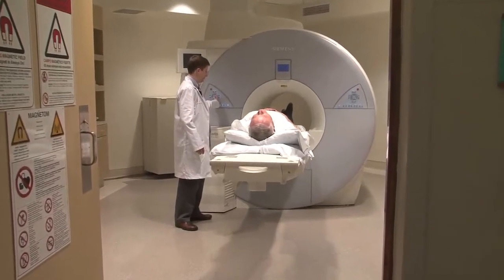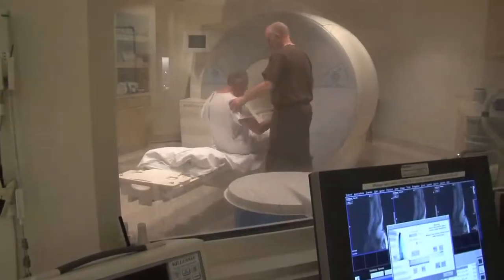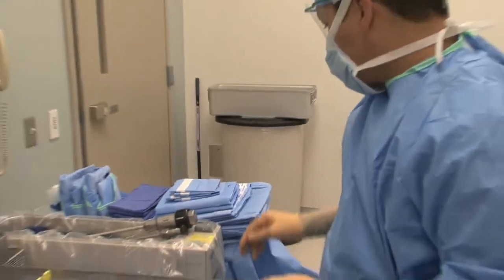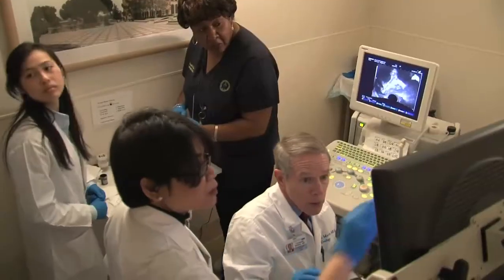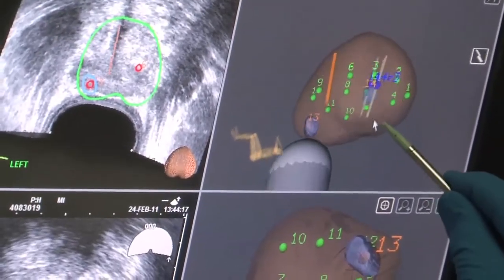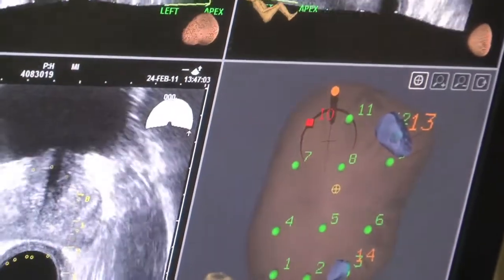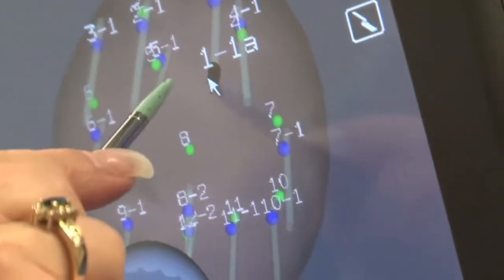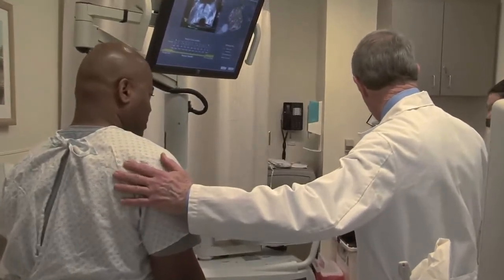(1) Prostate Biopsies Guided by MR-US Image Fusion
Read here for more information about:
(2) Men whose cancer went undetected by conventional biopsy but was picked up by targeted prostate biopsy
(3) Why we use targeted biopsy to select men for active surveillance

One in six men will develop prostate cancer in their lifetime, but not all prostate cancers are deadly. For men diagnosed with prostate cancer that may remain harmless, UCLA has created an "active surveillance" program to monitor the condition of their disease. Enrolled men periodically undergo prostate biopsy with the help of a needle guidance robot, the Artemis. The biopsies are guided by fusing real-time ultrasound images with targets generated from magnetic resonance imaging (MRI).